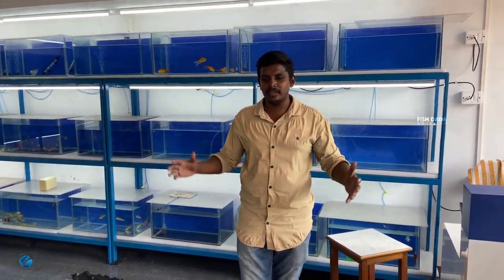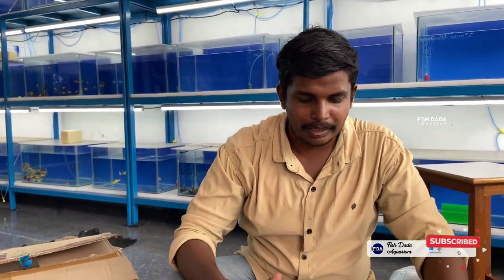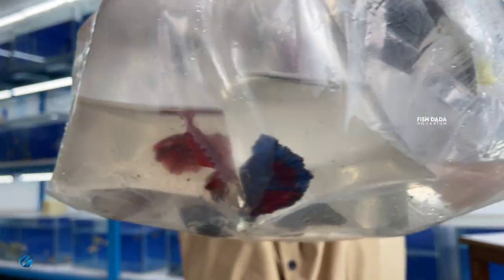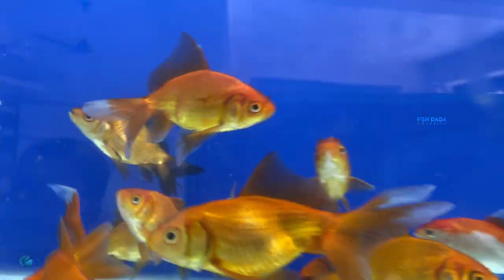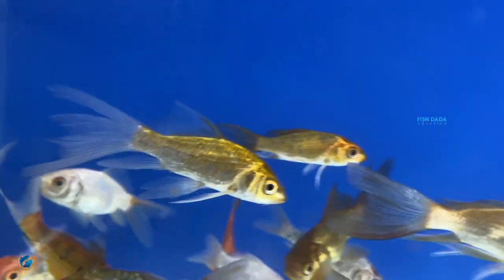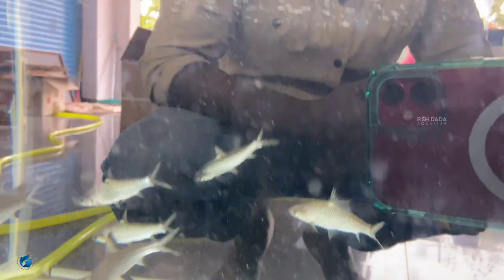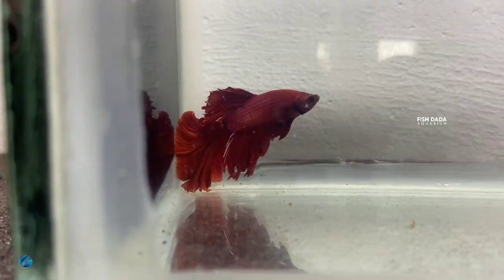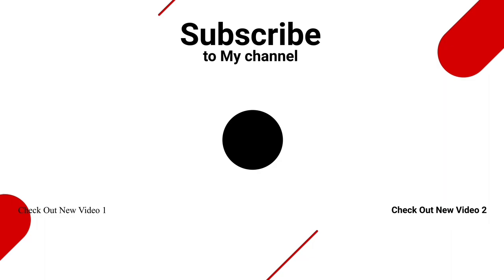Red tail catfish,Oranda gold,Glow tetra,sea angel ,Shark varieties,Molly varieties Unboxing 25/7/23.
Aquarium products unboxing

Red cherry shrimp bowl aquarium setup

Unboxing Clown & Damshel Fishes - Finding Nemo

Wine glass bowl aquascape

Imported Guppy Fish unboxing

Aquarium products unboxing

Plantation tank fishes unboxing

Fish tank glass stock update

மீன் செத்துப் போச்சு

குற்றாலம் இப்போது உங்கள் மீன் தொட்டியில்

மீன் தொட்டிக்கு மோட்டார் அவசியமா

Imported betta fish unboxing

Basic tank setup

Basic way to Decorate your Aquarium

Remove Salt water strain in your Aquarium

Discus tank cleaning

Betta fish unboxing

Ghost 👻 knife & Dragon fish Unboxing

Discus fish introduce

DISCUS FISH TANK SETUP

Unboxing aquarium plants

Wall Mount bowl unboxing

Imported color changing tank

Turtle 🐢 and exotic fishes unboxing

Unboxing exotic fishes

Plants stock update

Imported Betta female unboxing

Imported tank starting at 300 rs

Unboxing artemia cabsule

Basic tank setup 2

Shop upgrade video

Royal Betta & Guppy fish food unboxing

Fish tank glass

Massive Taiyo food unboxing

Massive stock update

Xo Humby head flower horn fish food

100 betta unboxing

Gold fish budget tank setup

Godown update

Basic tank setup for beginners

Guppy fish pond in thermocol box

Simple Plantation tank setup for betta

Guppy fish pond update

Discus fish introduce

Artemia hatchery

Unboxing koi galaxy betta

Smallest betta tank

Aquarium heater

Our varieties of betta fish

How to use Syphon pump in Aquarium

CO2 tablet unboxing and review

Easy way to clean your guppy fish pond

value of filter

Hang on back filter unboxing

Guppy fish introduce in our pond

Top filter

Guppy pond making

Royal betta food review

Candy koi betta in javamoss tank

Budget tank setup in mini betta tank

Dophin mini betta tank

Budget tank setup in Tamil

5 feet plantation tank setup in Tamil

100 BETTA FISH  UNBOXING

Carpet tank setup

Shrimp tank setup

Imported tank Unboxing

Betta Tank Hardscape

Intro fish in bonsai Aquascape

betta tank hardscape

latest 3 feet tank

3 feet tank

canister unboxing

plantation tank